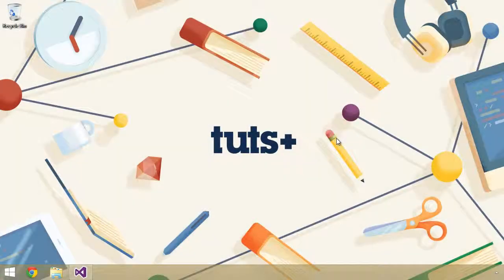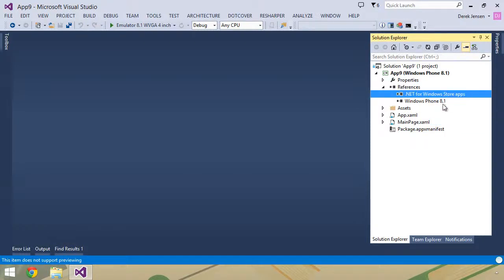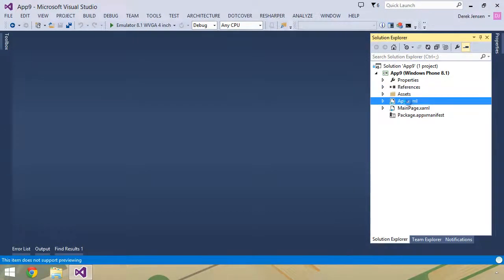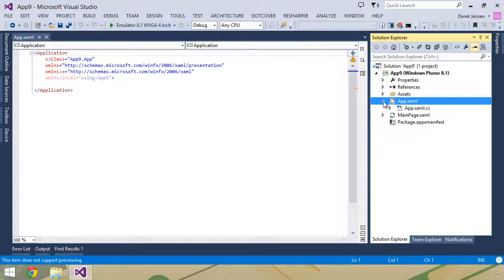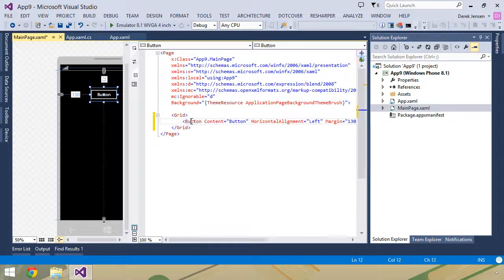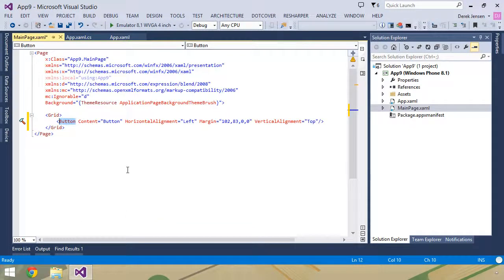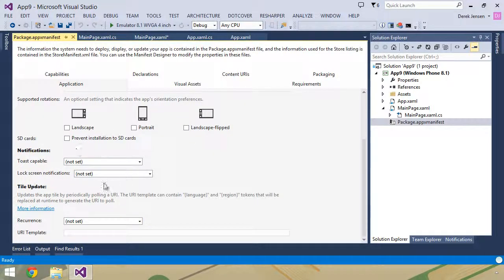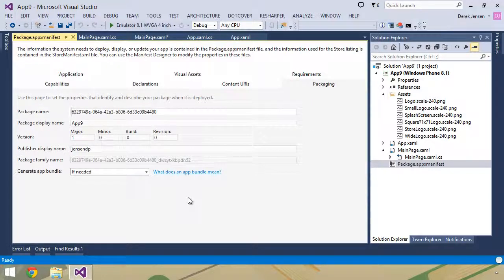Windows 8 Phone Development Tutorial Windows Phone Project Structure